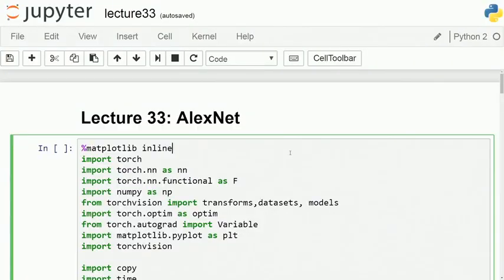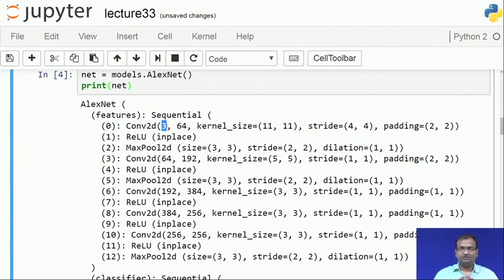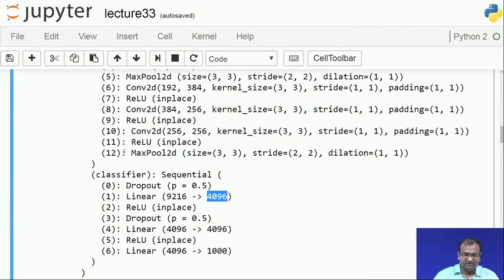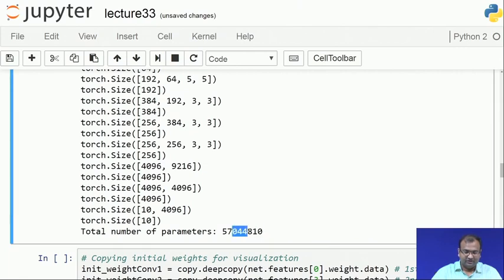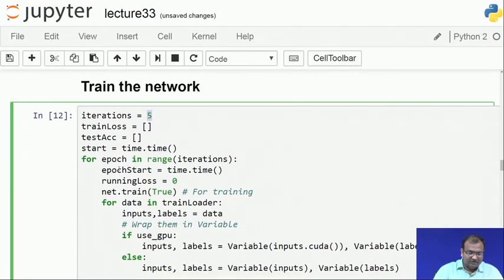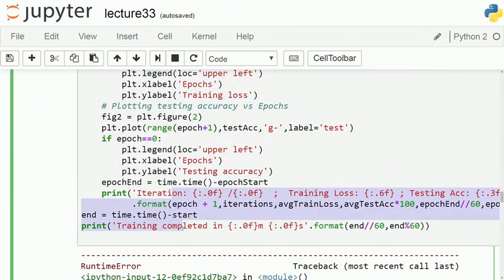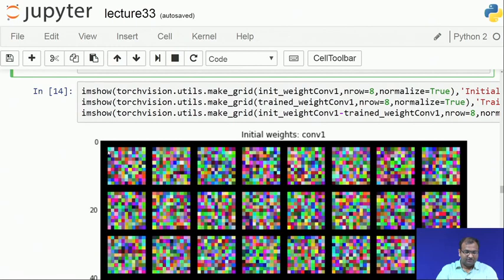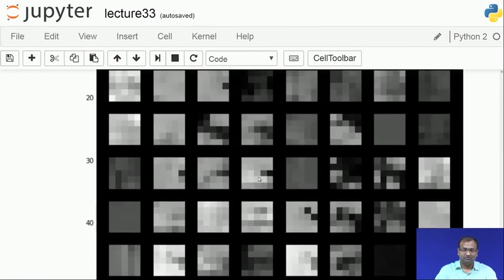Lecture 33 : AlexNet